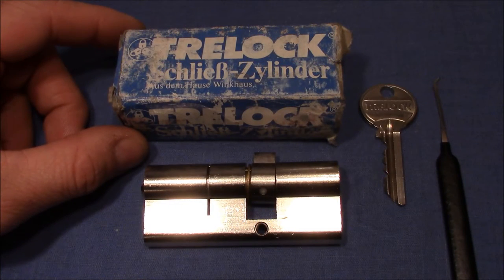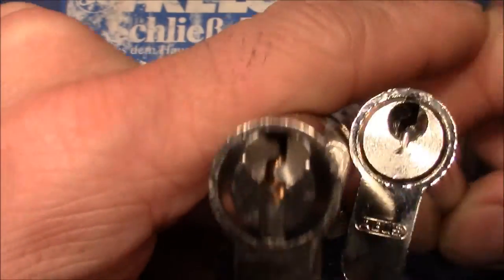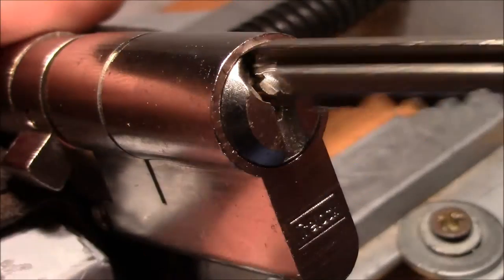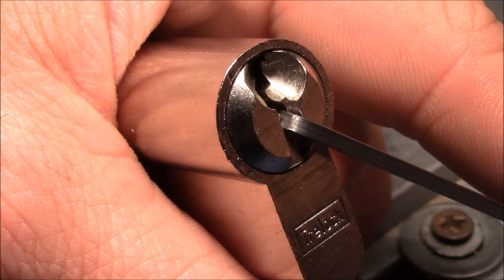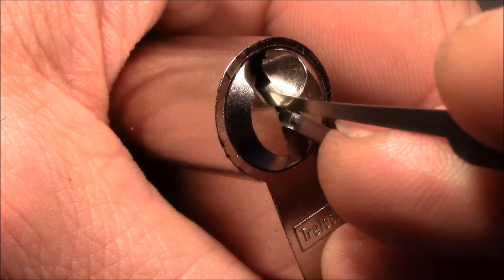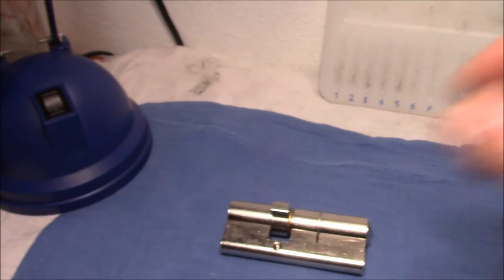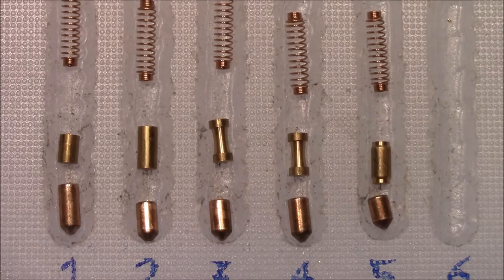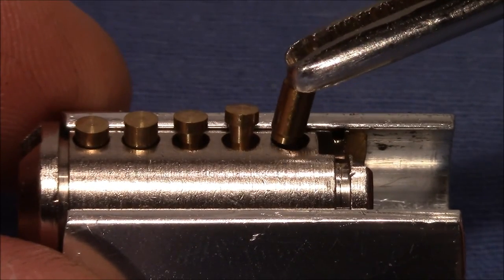(picking 164) TRELOCK [EURO cylinder exploration series] - picked and gutted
I want to make a comparison of euro cylinder models that are commonly used here in Germany. To get a fair view I use only new locks to explore their properties - mainly focused on picking. Here you see a TRELOCK 5 pin euro lock with the following properties:
- Keyway similar to a Yale Y1
- nice bitting, need to turn the hook around the curve and insert it into the holes
- keypins: copper, all std
- drivers: brass: #1,#2: std; #3,#4: spool, #5 tapered

TRELOCK was a brand of the German WinkHaus company until 2001. Now it is an own company focusing on bicycle locks. The history of Trelock goes back to 19 century.